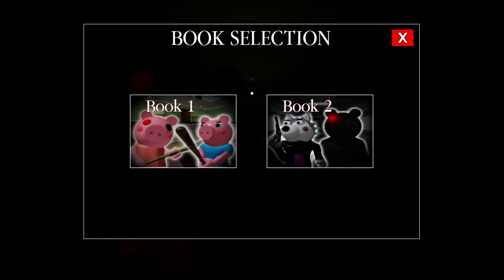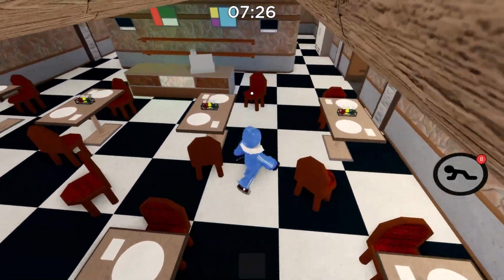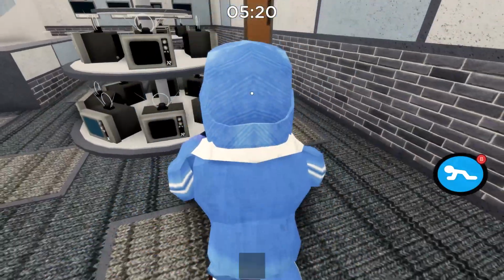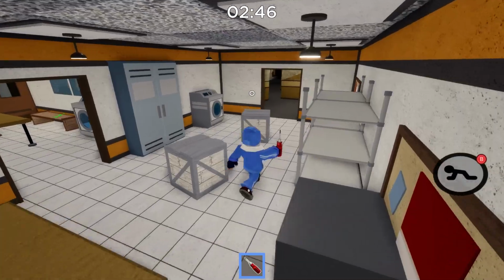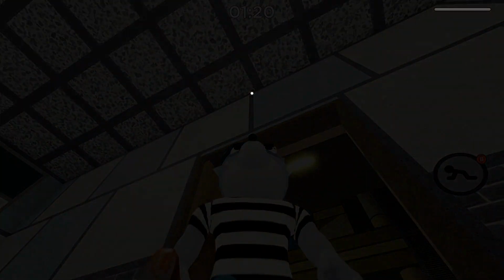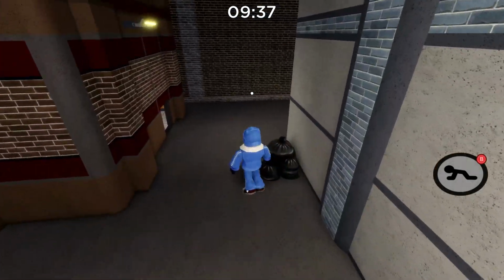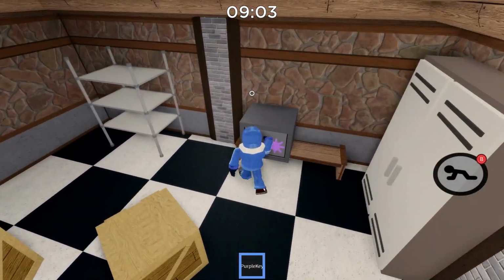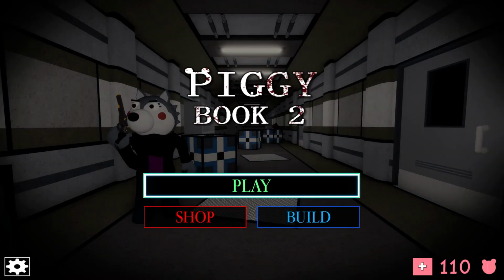ROBLOX - TAGG Beware of Piggy: Book 2 - Alley [Xbox One Gameplay]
Plants Vs. Zombies: Battle for Neighborville - TAGG Speaks... AGAIN!!!